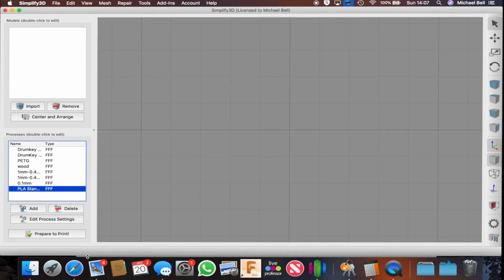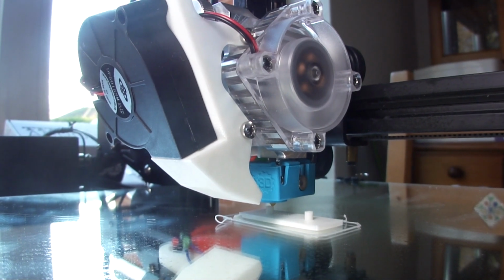Creality CR-10 E3D Titan Aero Upgrade CR10 CR 10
This video shows and discusses my recent upgrade to my Creality CR-10 with a E3D Titan Aero, the problems I faced and some pointers I can share.

Happy Printing